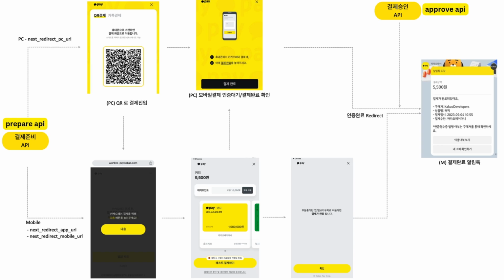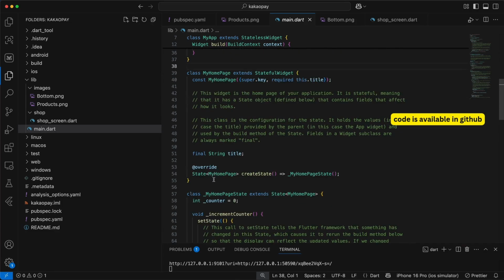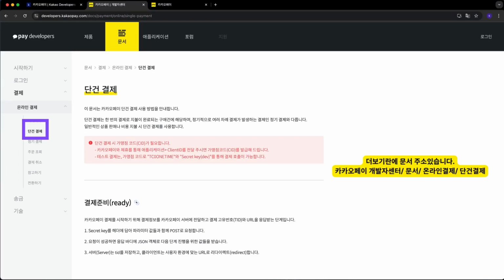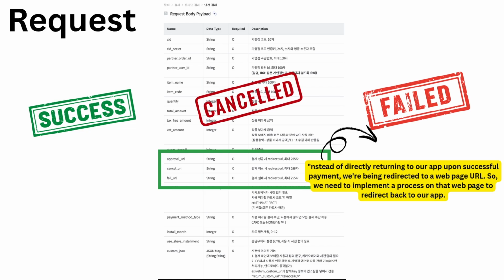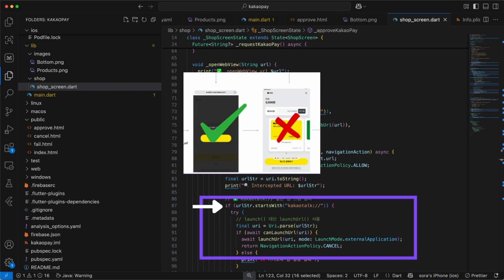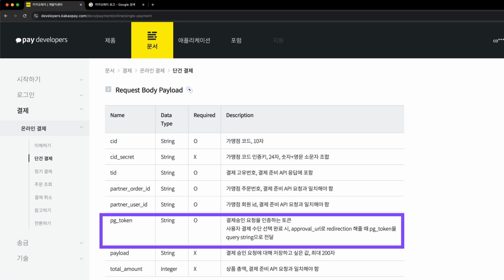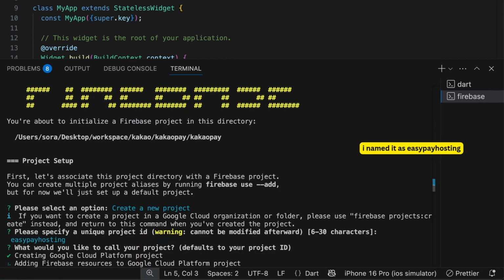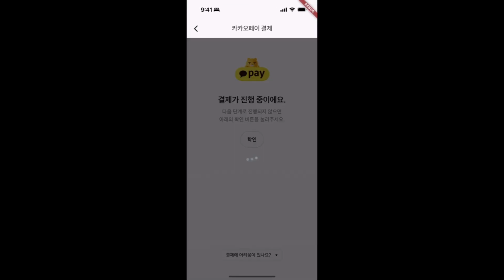[ FLUTTER | 10 Minutes ] Integrate KakaoPay One-Time Payment (2025) in Flutter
Hello!
Today, I’ll walk you through how to integrate the 2025 version of KakaoPay Single Payment.

(I’m still a graduate student 😭 so I sincerely apologize for the delay in uploading lectures. Thank you so much for your kind support and encouraging comments despite that!)

00:00 Introduction
01:00 KakaoPay Architecture
01:26 Project Setup & UI Design
02:42 Installing Libraries
03:14 Android & iOS Configuration
03:46 Checking Docs & Setting Up Developer Page
04:20 Payment Ready API Request
05:40 Test Configuration
06:02 Payment Ready API Response
07:07 Payment Request API
08:36 Firebase Hosting (Returning to App from Kakao)
10:24 Final Screen
10:50 Common Errors

📦 [Firebase Hosting Commands]
npm install -g firebase-tools
firebase login
firebase init hosting
firebase deploy

📚 [References]
KakaoPay Developer Docs